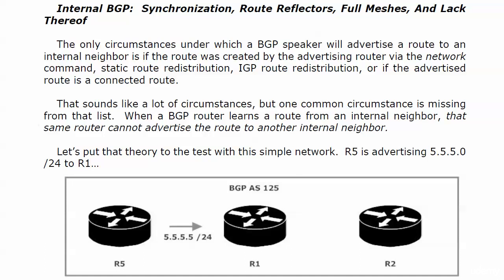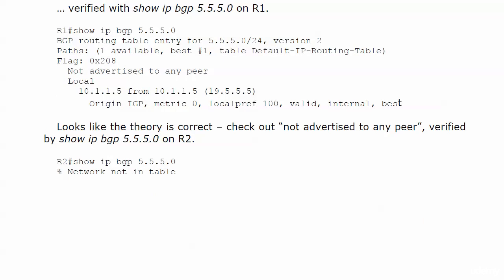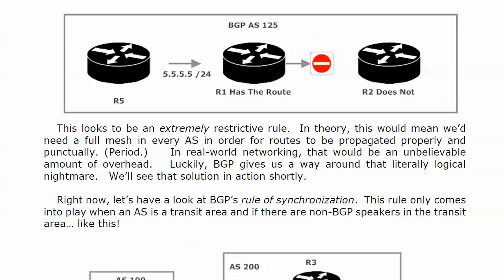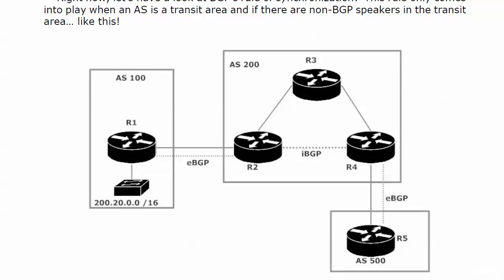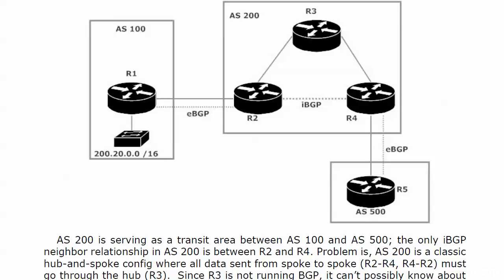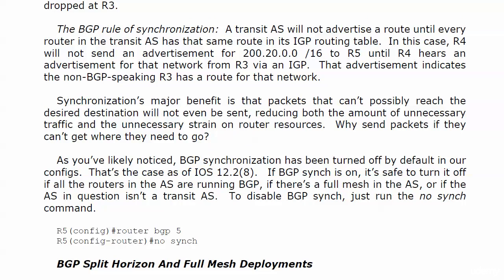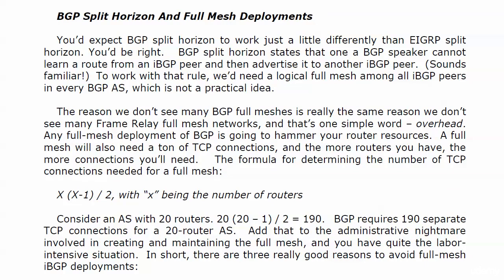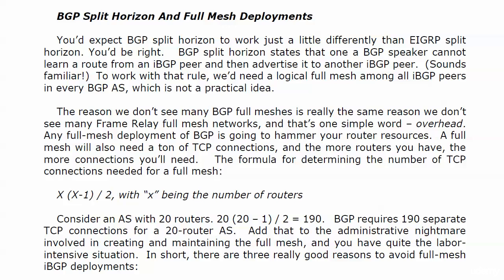170 BGP 16 Synch Rules And Full Meshes